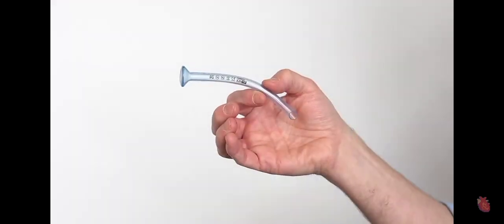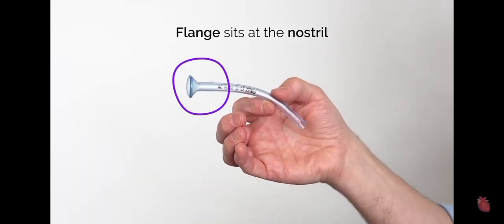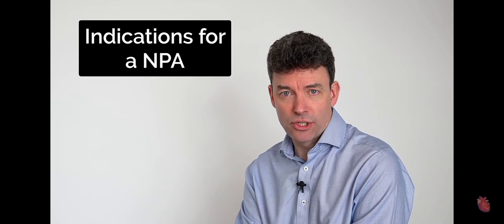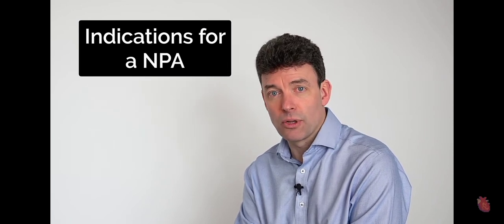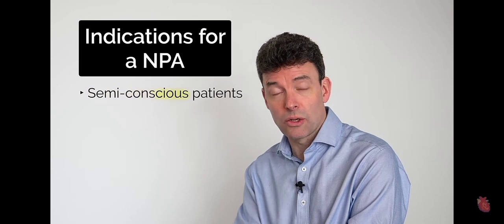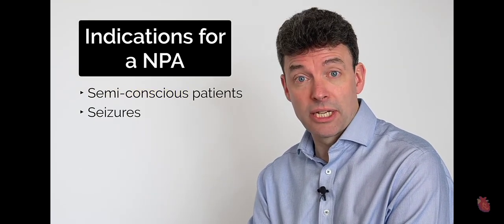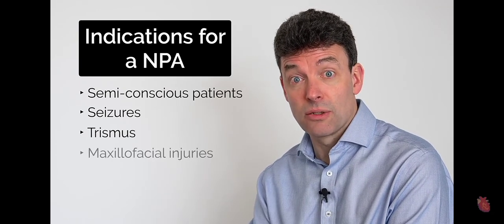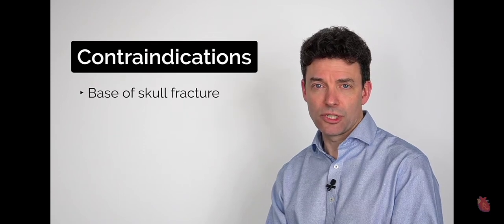Nasopharyngeal airway (NPA) procedure